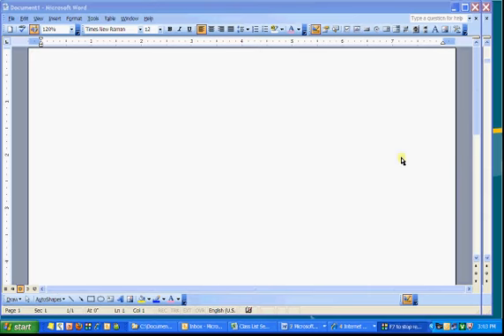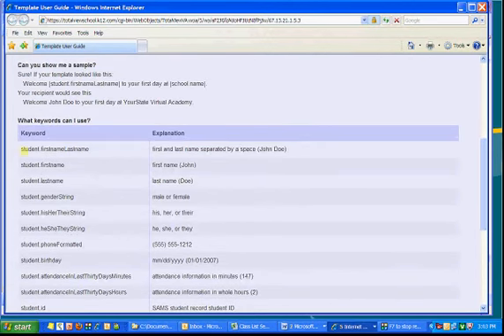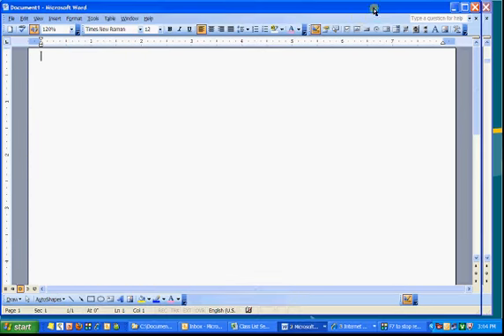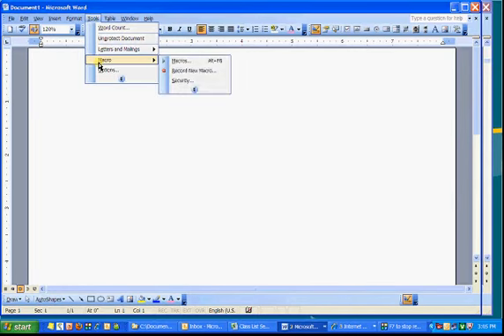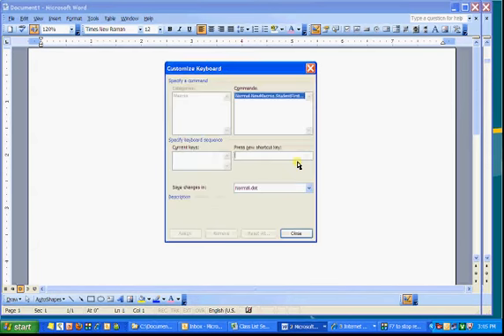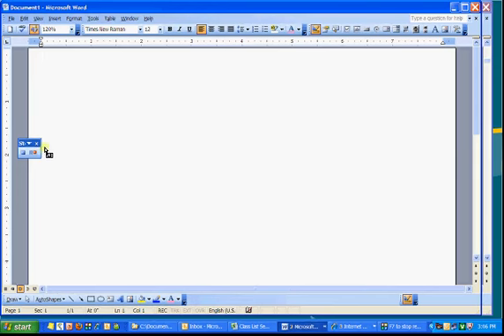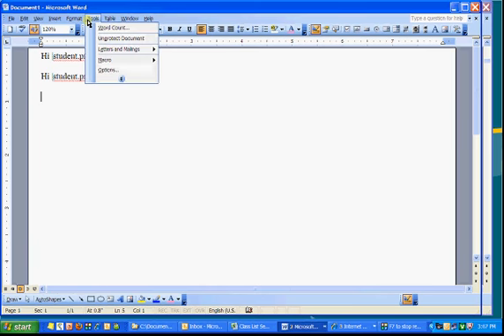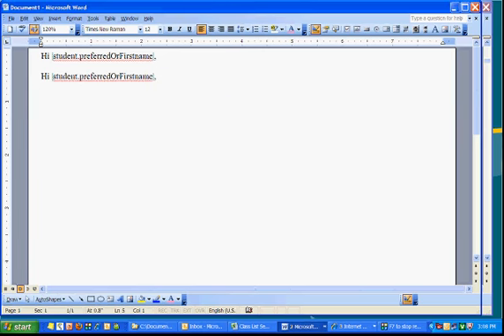How to Create a Macro in Word.avi